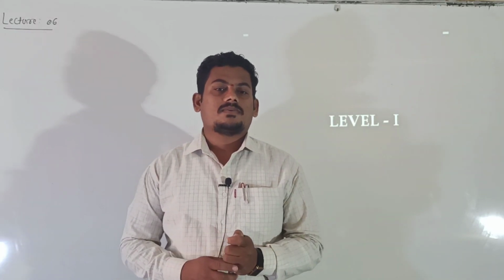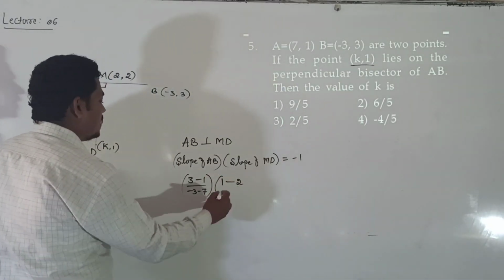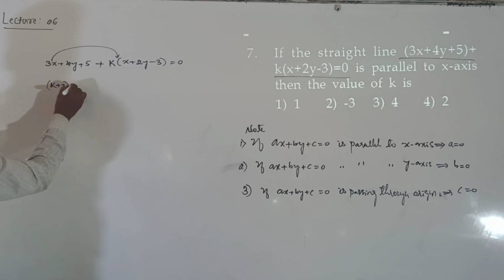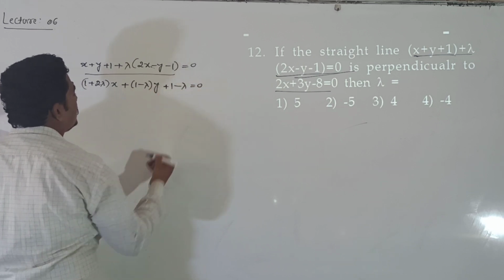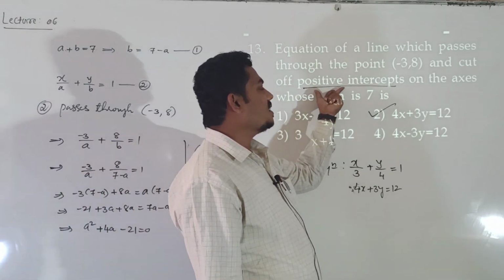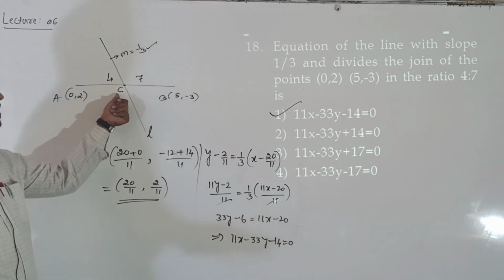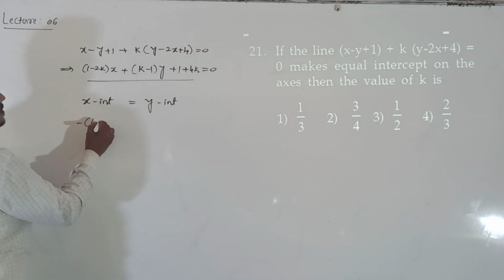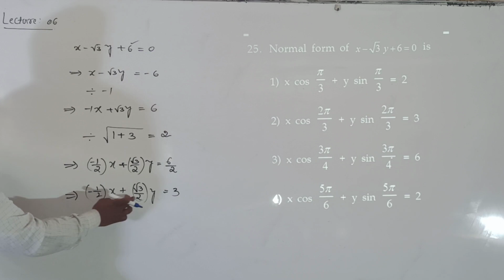LECTURE - 06 l CET MATHEMATICS l STRAIGHT LINES GEOMETRY l BY JADHAV SIR